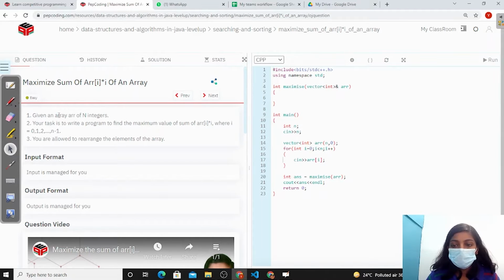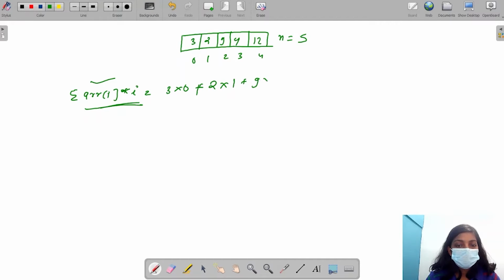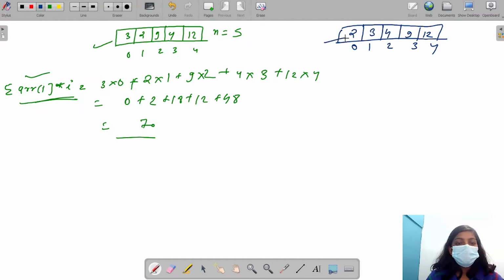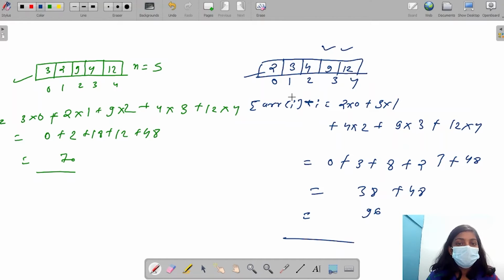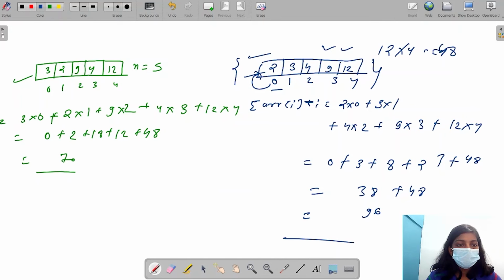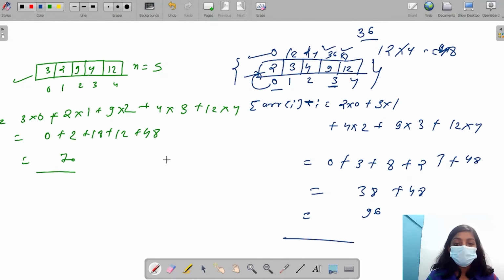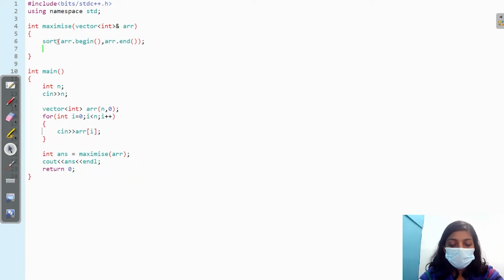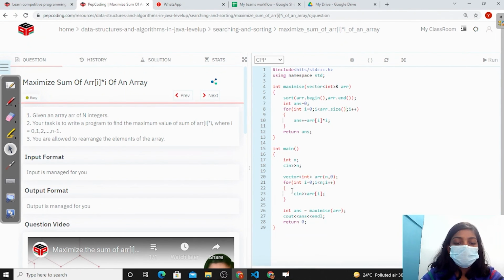Maximize Sum Of Arri Of An Array Easy Module Searching And Sorting In English CPP Video 9